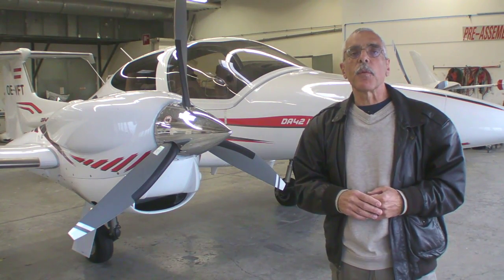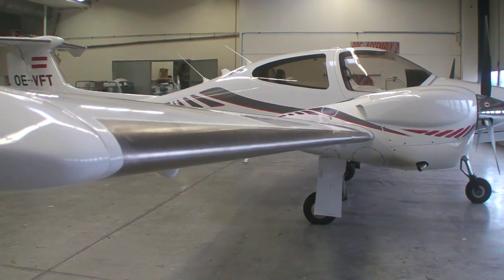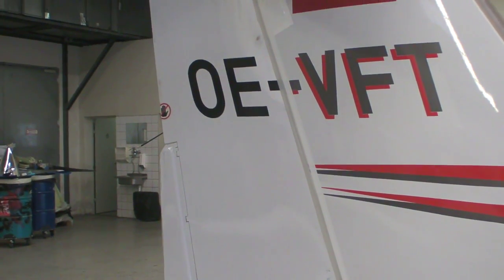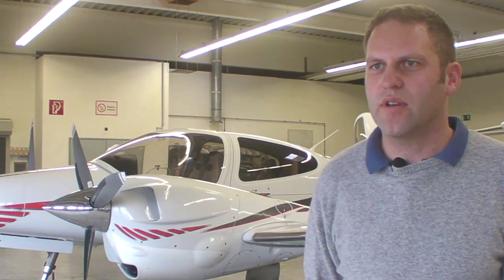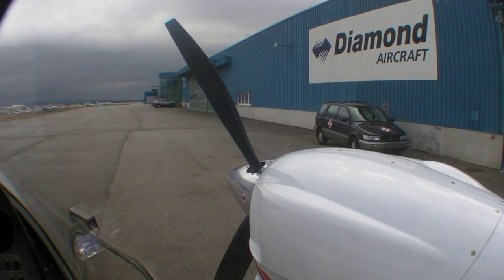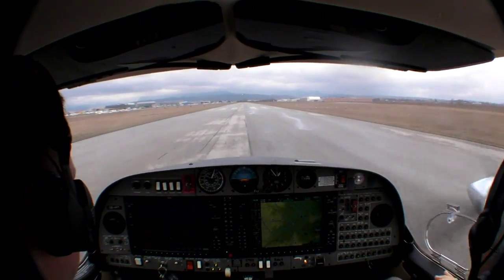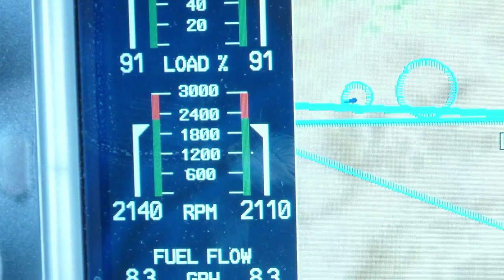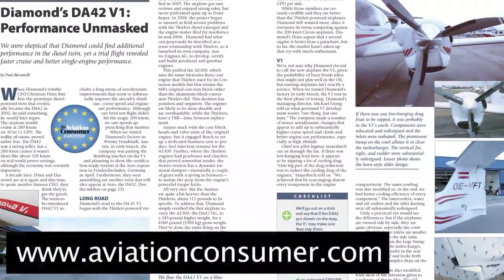Diamond's New V1 Twin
At AERO 2012 in Friedrichschafen, Diamond is showing off two new twins, including the Austro-powered V1. With major work on drag reduction, improved engine performance and lower weight, the V1 definitely has better performance over its predecessor, the DA42 NG.